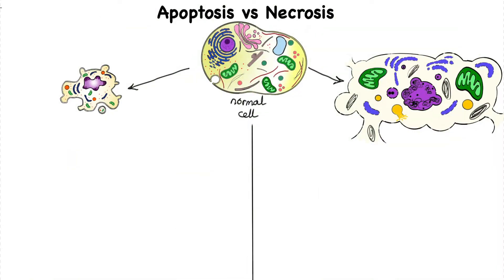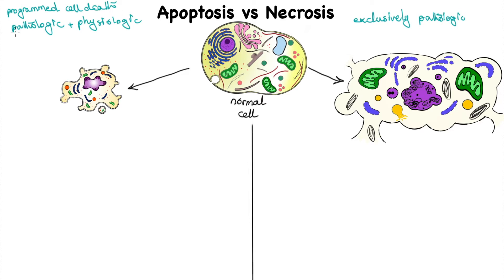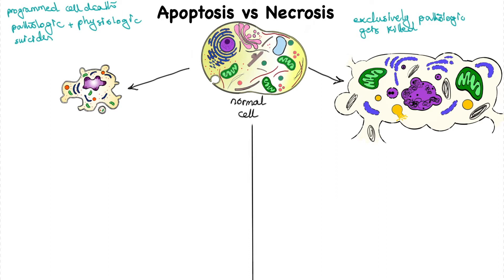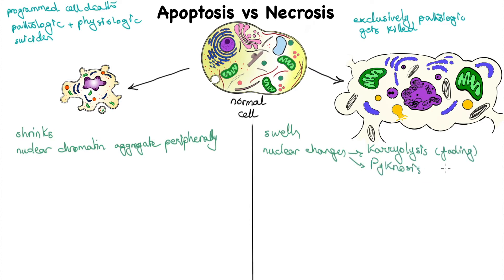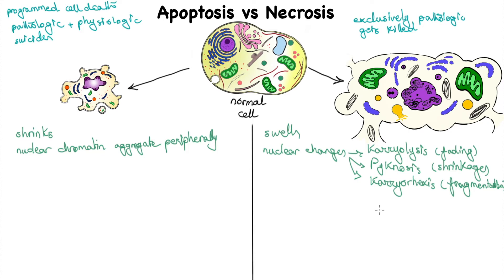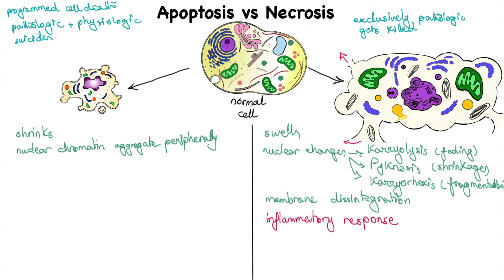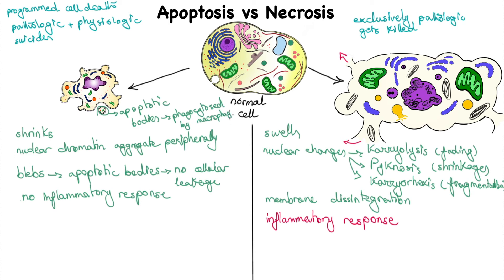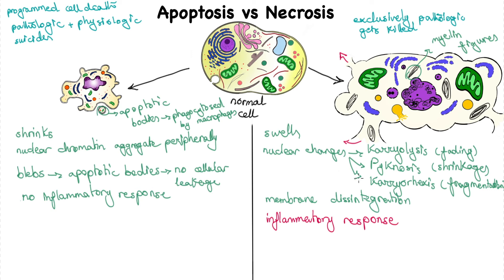Apoptosis vs Necrosis, Morphology, Function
In this short video I go over the differences between Apoptosis and Necrosis. We review the major functional and morphological differences.

Credentials
Audio: Bahaar Kasi
Illustration: Bahaar Kasi
Script: Bahaar Kasi
Editor: Saeede Kasi